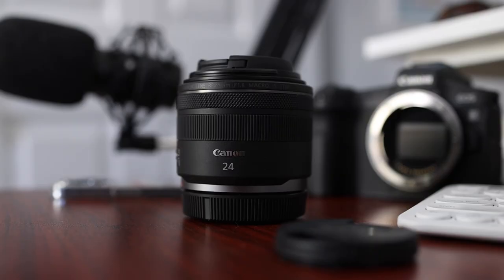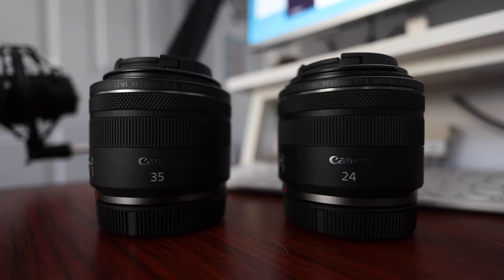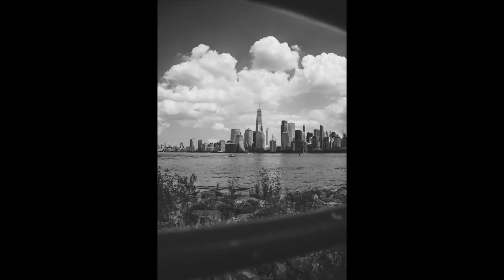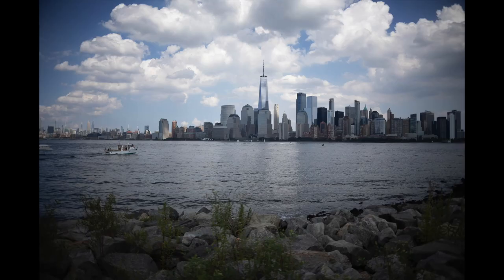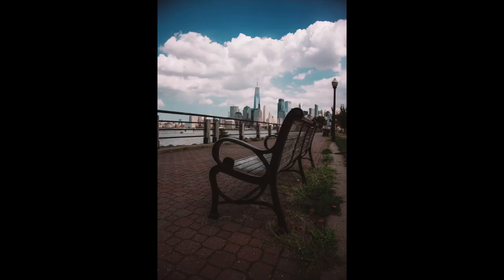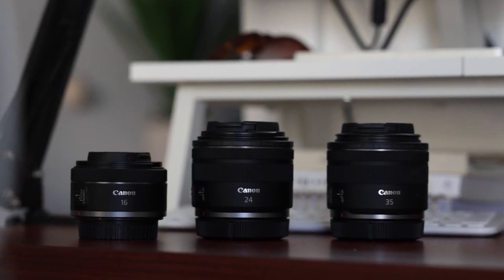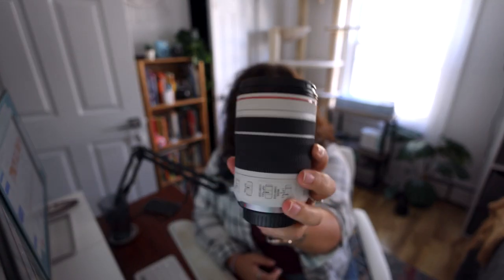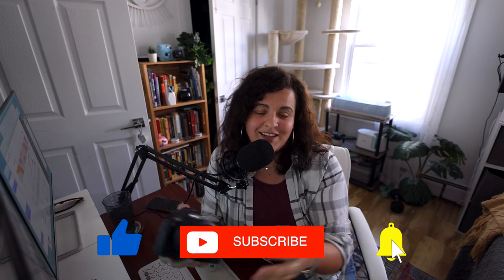Testing Canon's NEW RF 24mm f/1.8! Sample Photos & First Impressions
Sharing my first impressions of the Canon RF24mm F1.8 Macro IS STM lens and showing you some test photos.